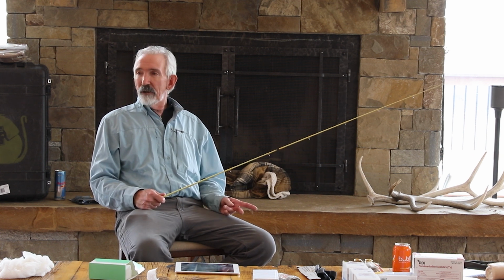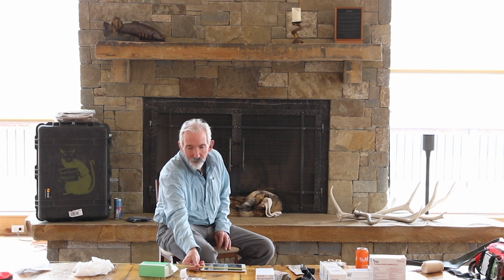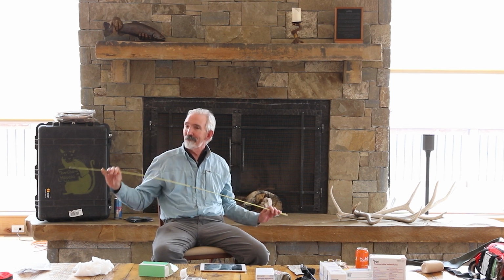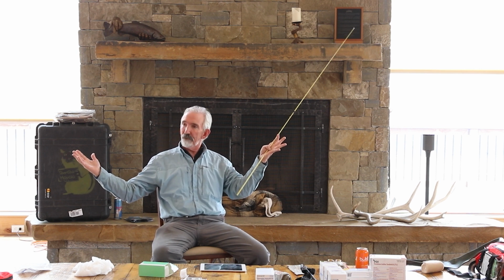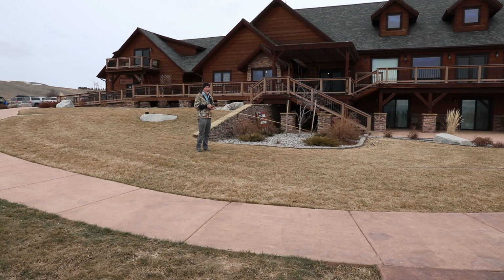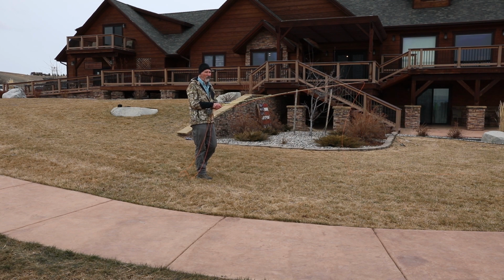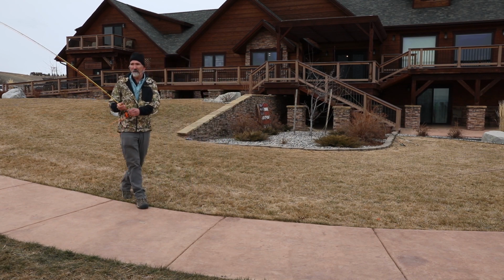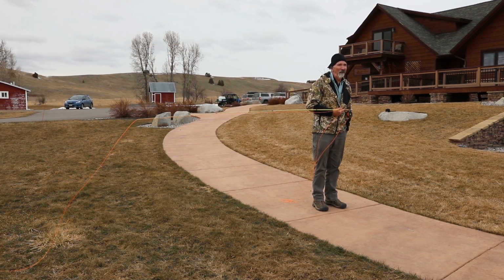Brant Oswald teaches fly casting clinic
Brant Oswald of Livingston, Montana, helps to prepare WQW guides for the 2020 FX season by refining their fly casting skills and ability to teach them.